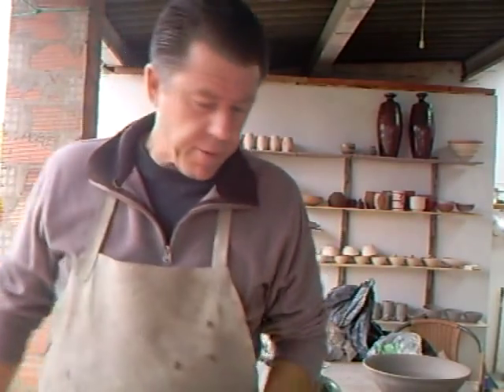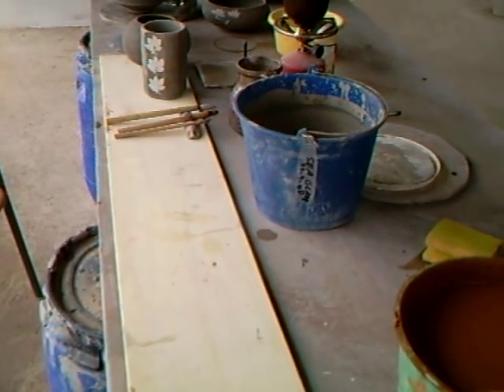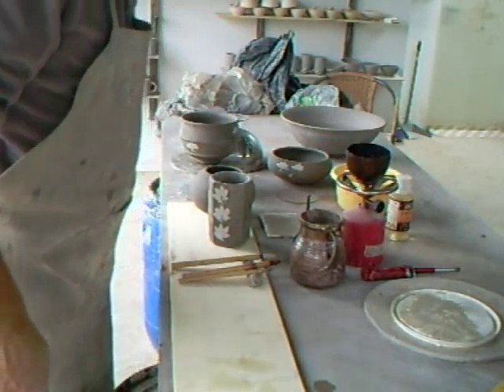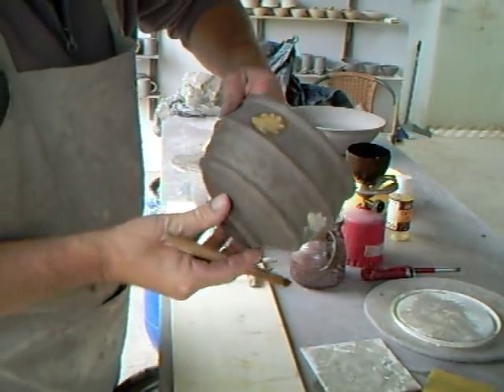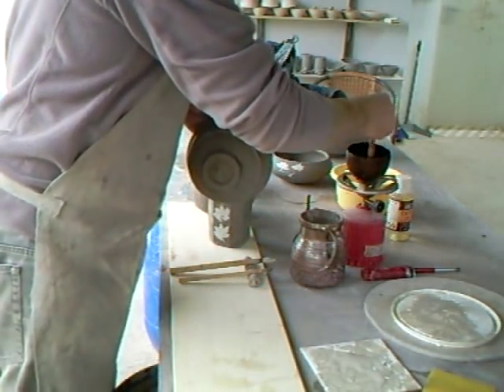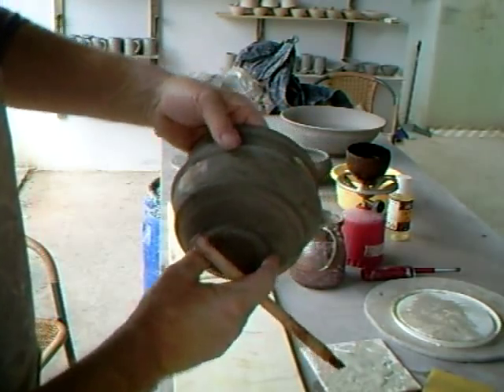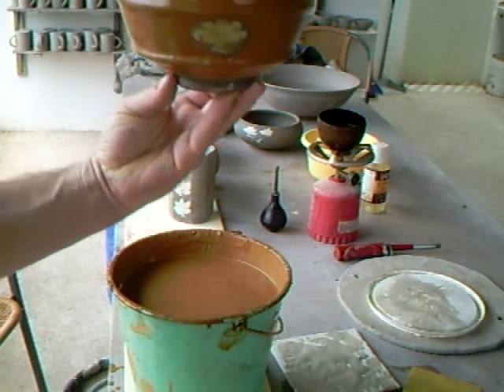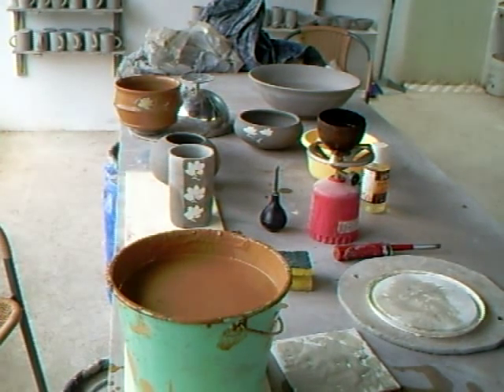SIMON LEACH - Wax resist over raw ware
Using as my inspiration simple motifs from nature ,creating a repetoire of designs, built up over a period of time . Always looking for a new little inspiration !!  Keep your eyes open !  SL